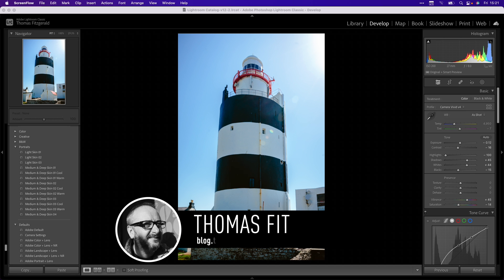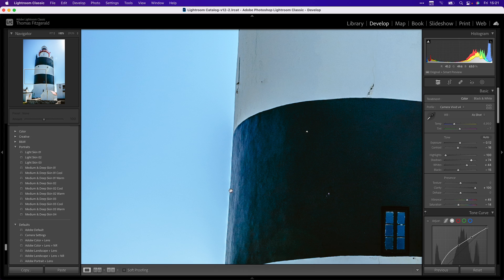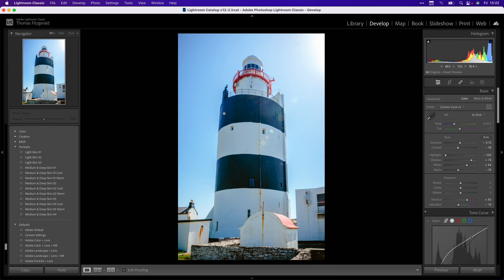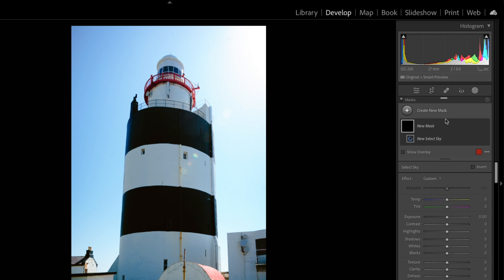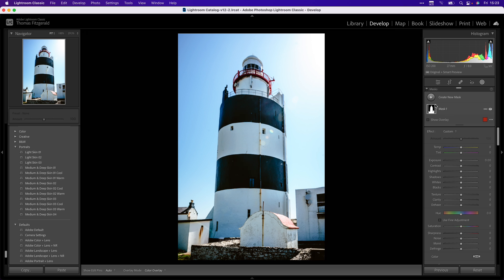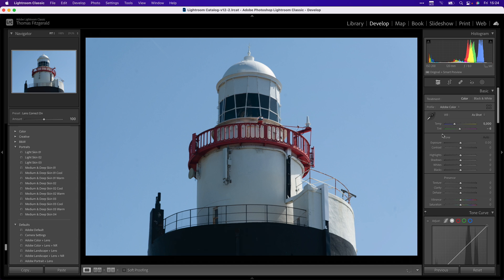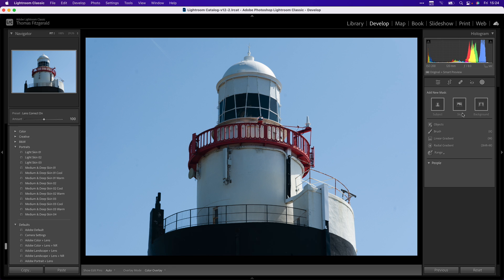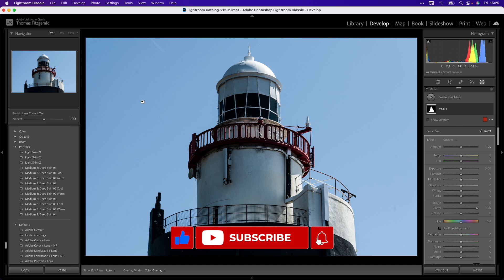Eliminate Clarity Halos in Lightroom - Quick Tip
In this video, I show you a quick tip on how to avoid one go the most annoying problems with Lightroom’s processing engine: Clarity Halos. That is the issue of dark or bright halos or blurry shadows you get when you use too high a clarity setting on a high-contrast image.

This usually happens when using clarity on an object against a solid color or sky.  Note that in this video I’m using Lightroom Classic, but it works just as well in Lightroom Desktop(cloud) and Photoshop Camera Raw. You just need the current versions

Chapters
00:00 Introduction
00:15 What Are Clarity Halos
00:59 The Solution
02:43 Example 2
03:41 Conclusion